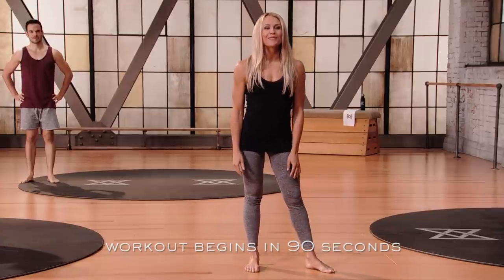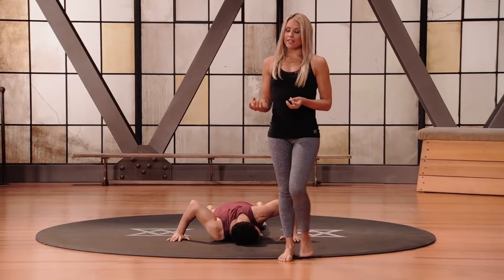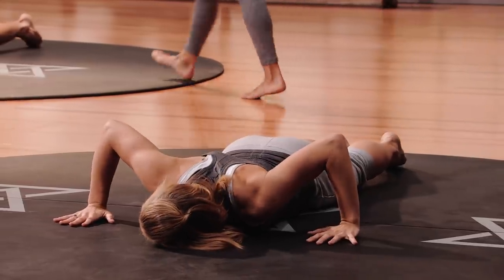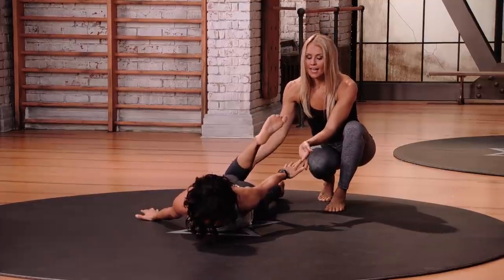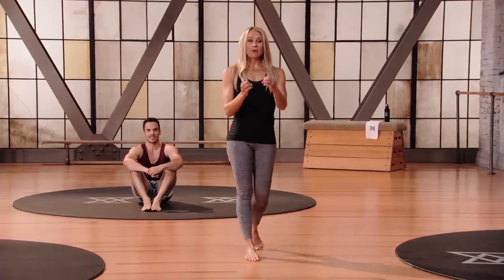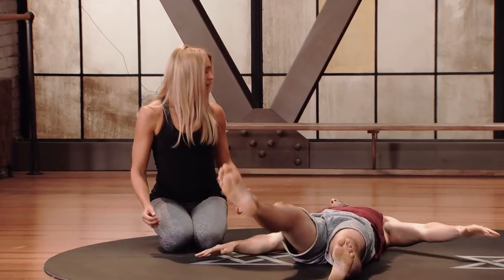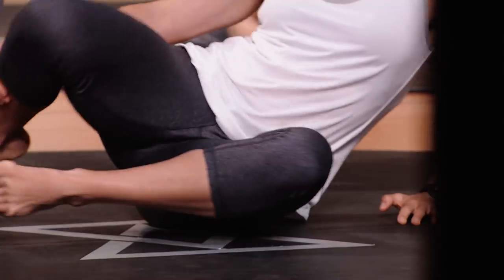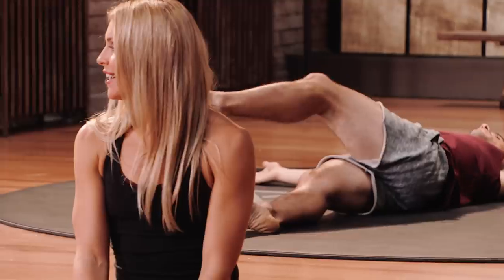1-Hour Stretching Routine | Level 2 w/ Jana Webb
Give your body the chance to recover and restore with this extended set of stretch exercises, led by professional trainer Jana.

Need to adjust the difficulty of the workout?
• Try level 1 first if you haven't!
• Team members are each demonstrating a different Mod level of difficulty, from 1 to 3 - adjust up or down as necessary!

• Mondays: STRENGTH
• Tuesdays: AGILITY
• Wednesdays: CORE
• Thursdays: TOTAL SPORTS
• Fridays: TENNIS
• Saturdays: GOLF

WORKOUT PREMIERE SCHEDULE (all times EST):
• 11AM: Express Workout (25 Minutes)
• 1PM: Standard Workout (45 Minutes)
• 3PM: Extended Workout (65 Minutes)